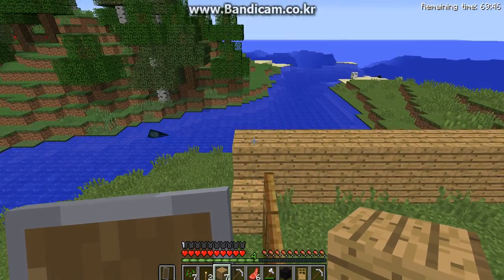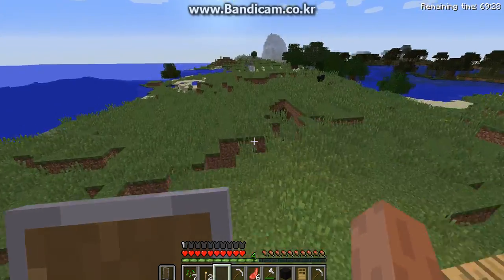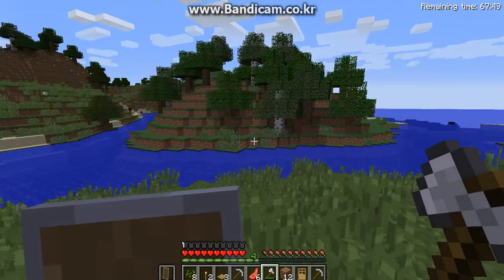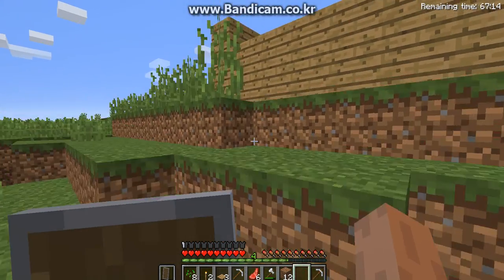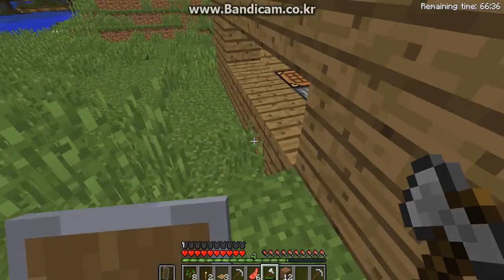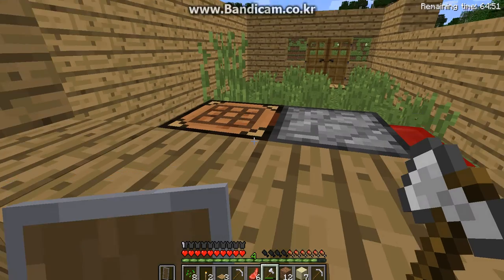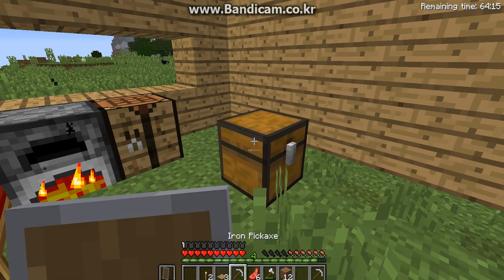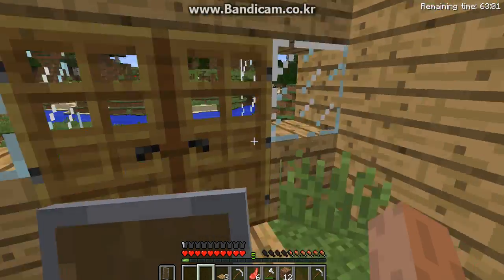Hayter Planet Episode 4:More Avaliable stuffs!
WOOHOOOOO